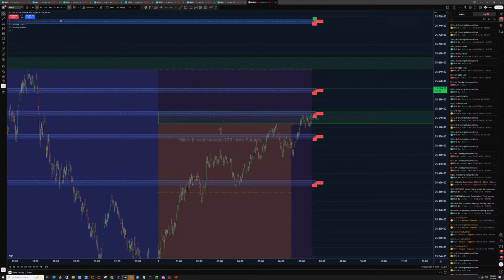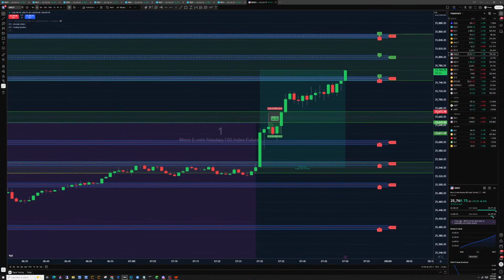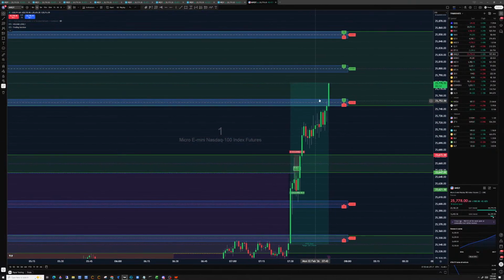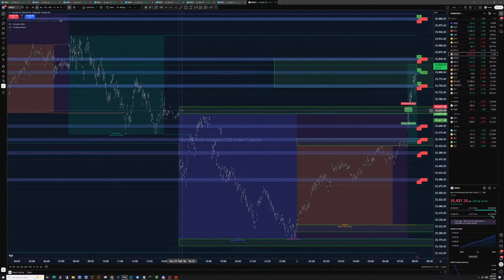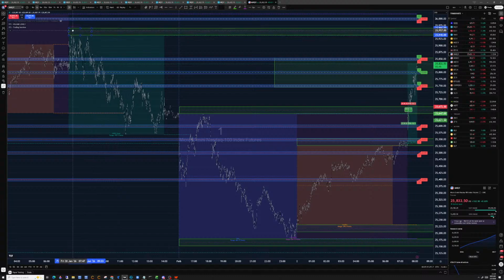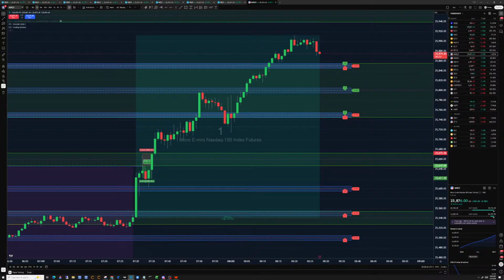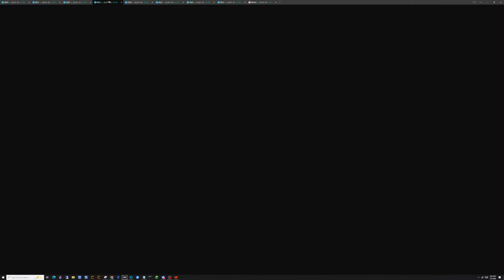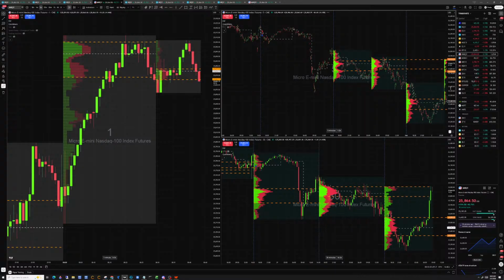🔥 LIVE Day Trading NASDAQ, GOLD & ES — STS4x Blueprint for Consistent Traders 🔥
Stop guessing. Start trading with clarity.
Live NASDAQ, GOLD, and ES futures trading using the STS4x rules-based system built for prop firm, futures, and FX traders who want simplicity, confidence, and consistency.

🎯 What You’ll Learn (Fast + Clear)

The exact pre-market plan with STS zones and high-probability levels

Real-time momentum, liquidity, and order-flow reads

Why trades are taken — and why others are skipped

Clean entries, exits, and risk sizing that actually makes sense

Breakdown of winning AND losing trades (where real skill is built)

NASDAQ (NQ), GOLD (GC), ES & FX traders

Prop-firm traders (eval + PA)

Struggling traders who want structure

Serious traders ready for repeatable execution

🕒 When We Trade

Mon–Fri — 9:30 AM ET
(New York Session Live — doors open a few minutes early)

📌 Come Prepared

Charts open (TradingView / Tradovate / Ninja).
Screenshot + journal.
Follow the flow: context → levels → entry → risk → management.

⚠️ Important

Education only. Not signals.
Protect capital. Stay disciplined.
Master the process — that’s the real edge.

🌐 STS4x — Simple Trading Solutions